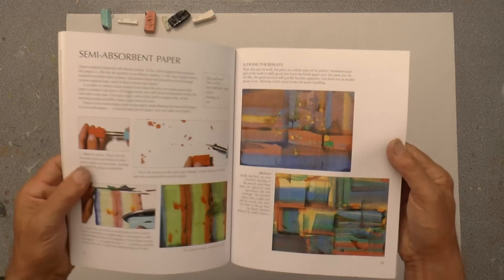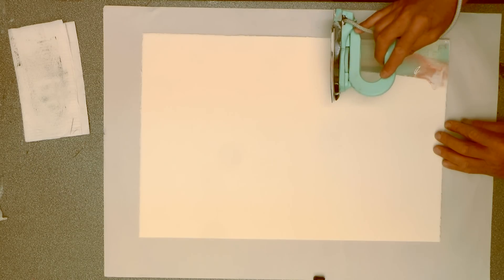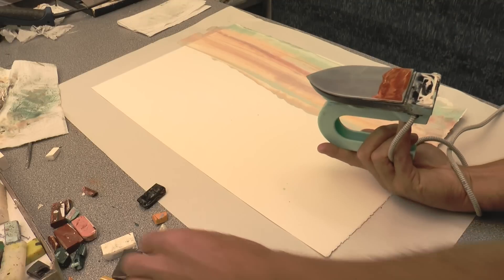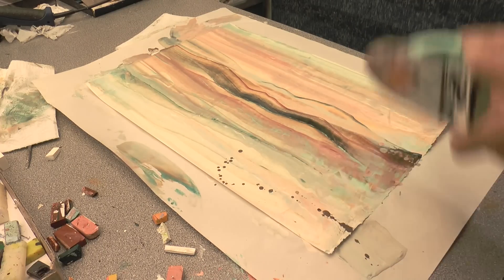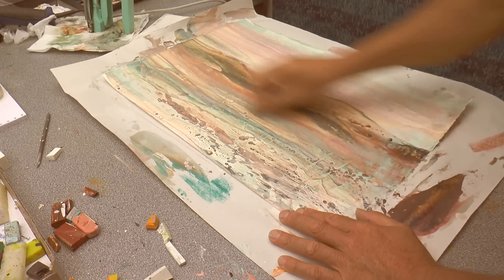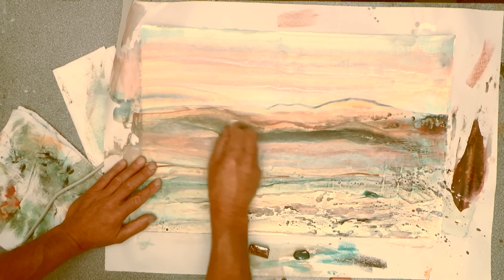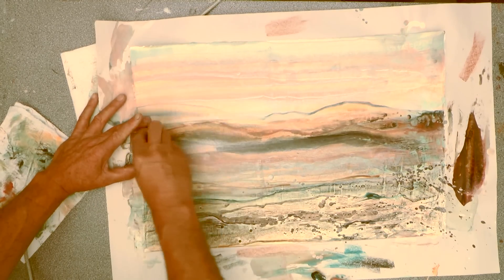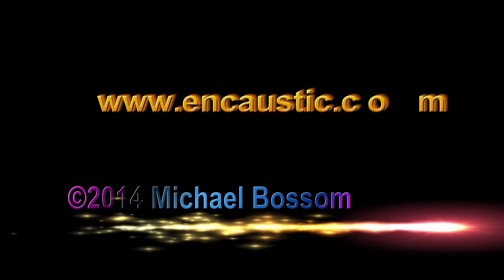edgescapes in encaustic art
edgescapes looks at the creation of a landscape image on water colour paper using the encaustic art iron & wax block colours. And a journey out into life itself to discover the creative inspiration.